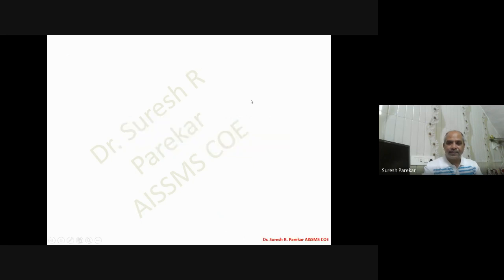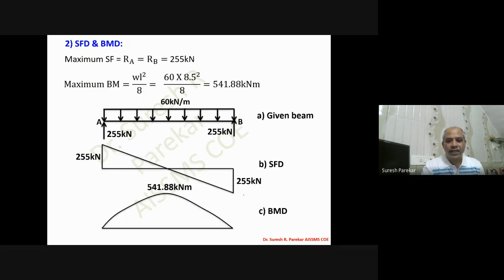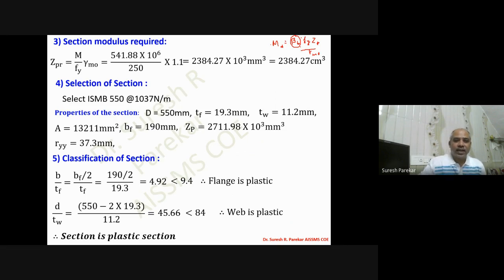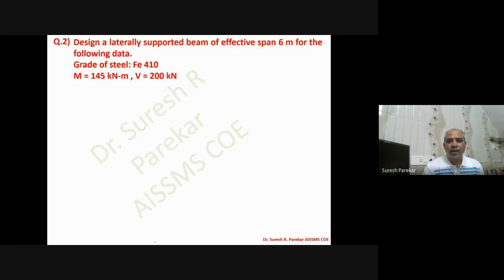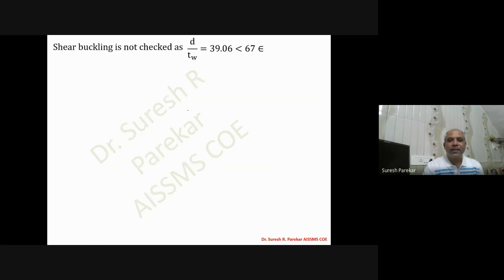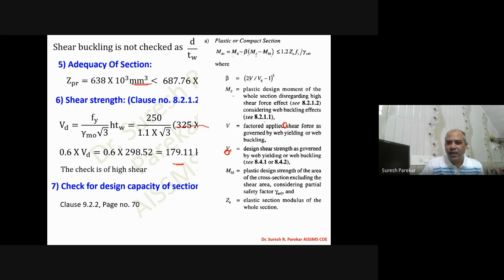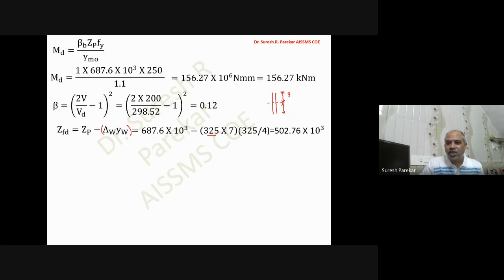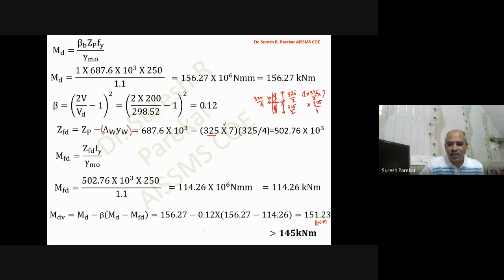Design of laterally supported beams